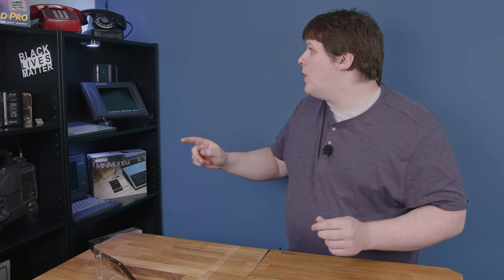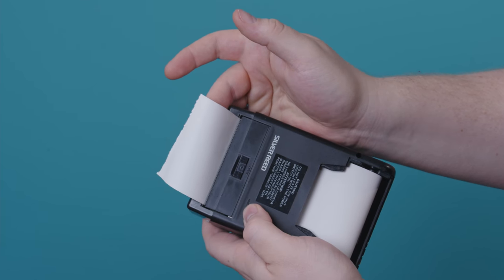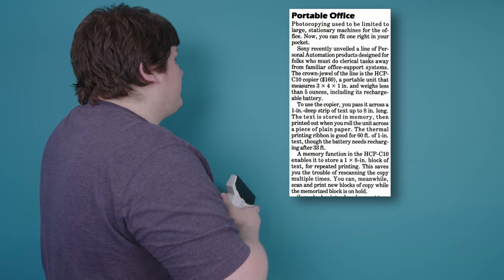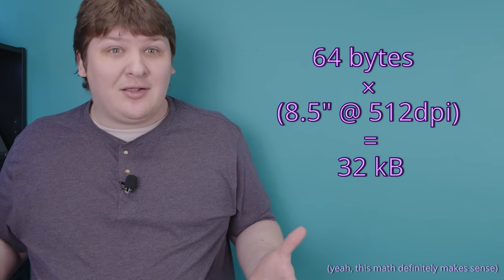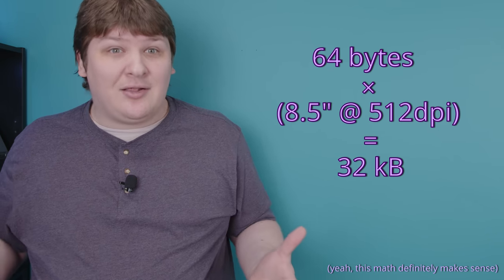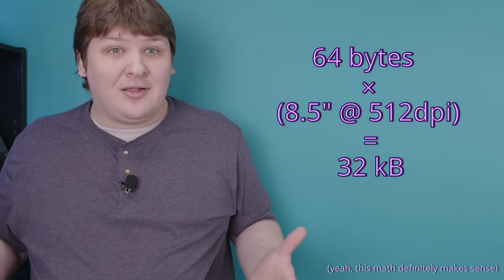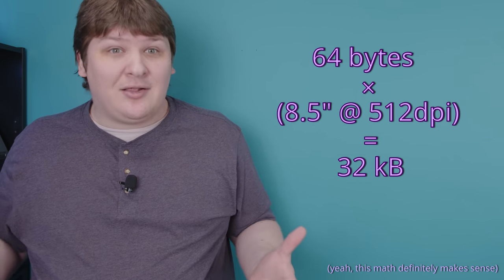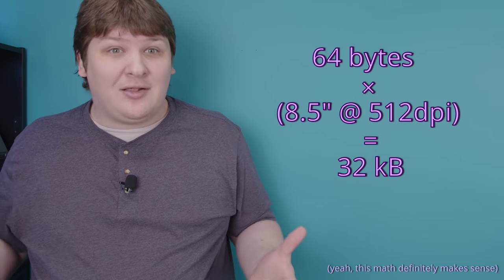The Pocket Xeroxes of 1986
I watched a Charlie Sheen movie and accidentally rediscovered a three-year saga of failed products that I think nobody other than me is aware ever existed. Watch the whole video before you go to eBay, trust me.